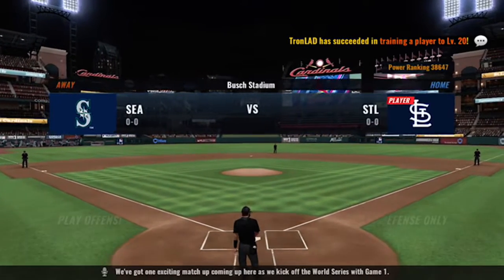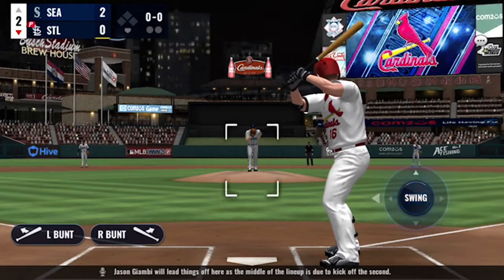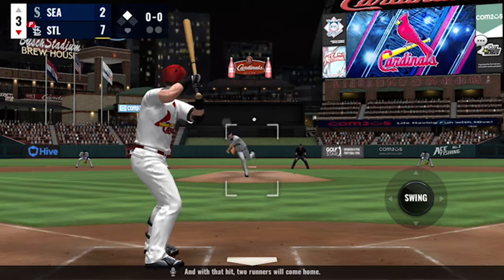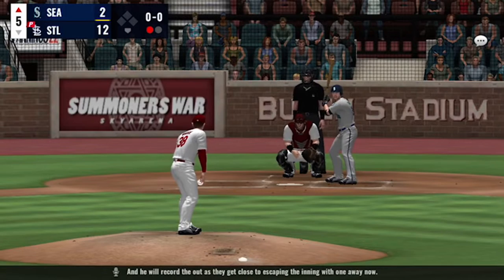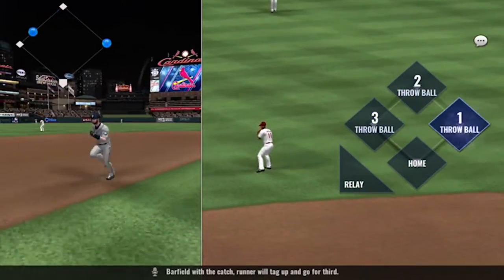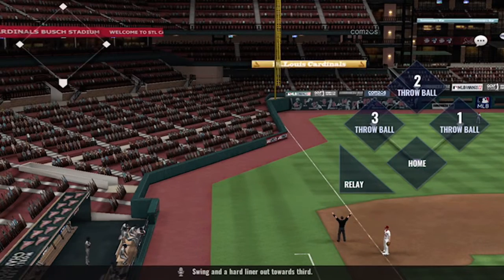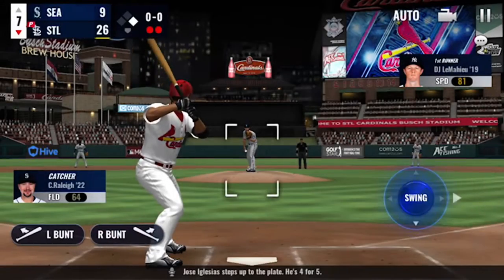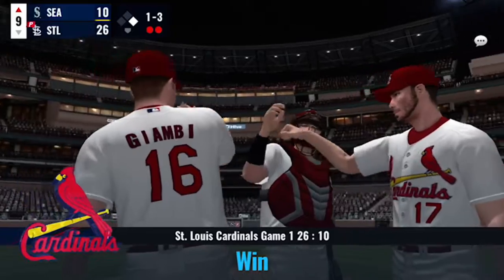Game 1 World Series 2022 Seattle mariners vs St. Louis cardinals enjoy✅